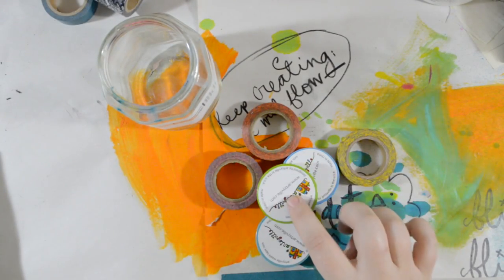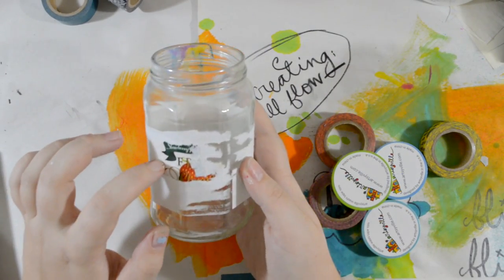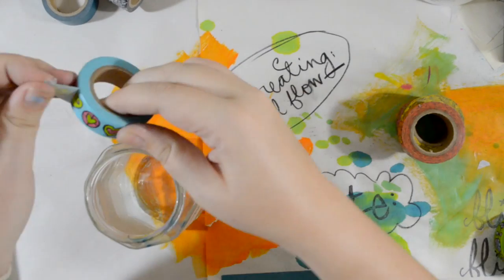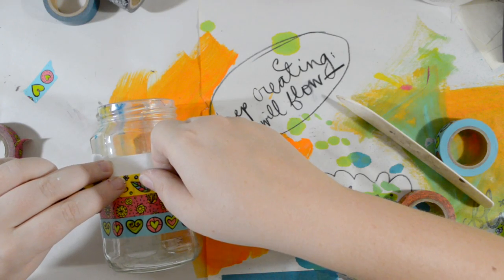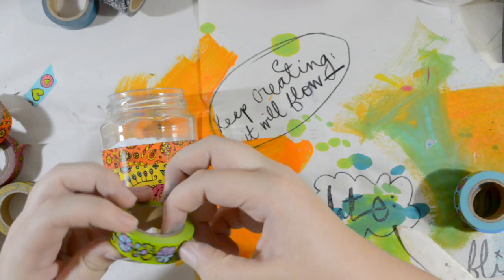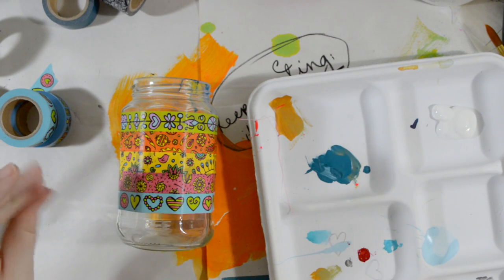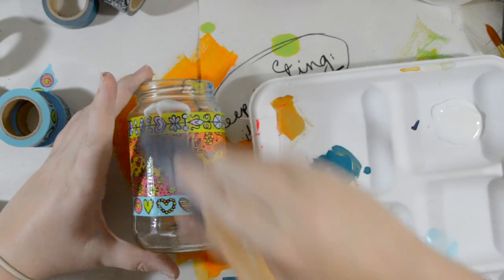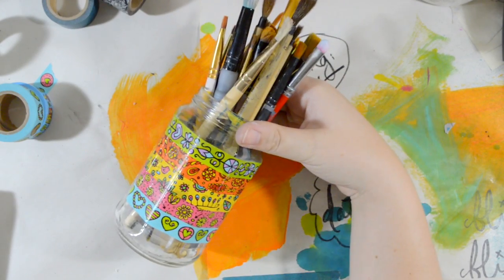DIY Washi Tape Brush Jar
Create a cute, colorful brush jar with just a few rolls of washi tape and a cleaned-out jar from the kitchen. Cheap, easy, & fun!

And if you're in the market for some new washi tape, may I recommend Artsyville's new line of tape:

Don't forget to check the blog on Wednesday for a chance to win a 6 pack of tape!